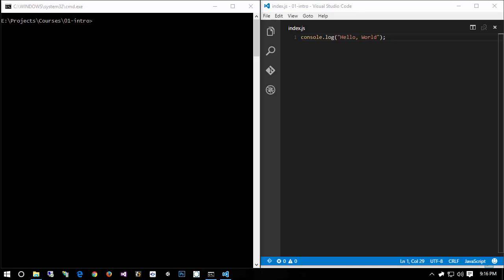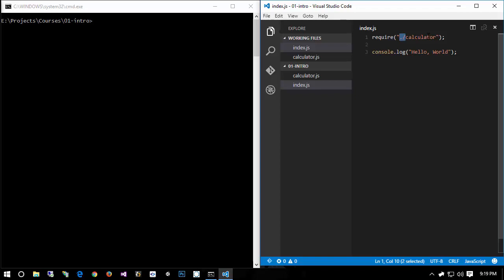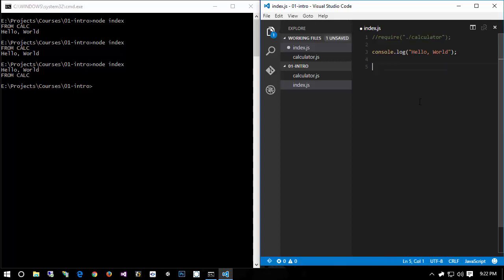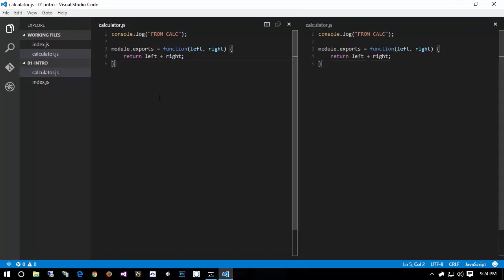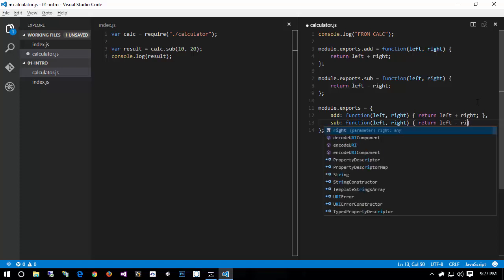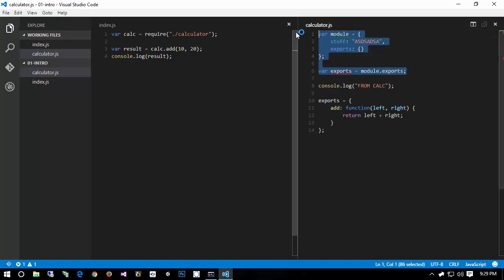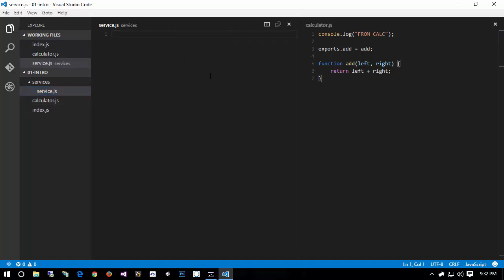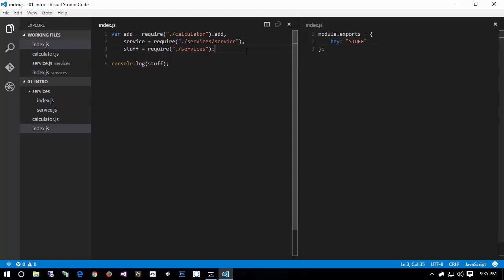🔴 Node Modules (CommonJS) • Fundamentals: How to Node • Javascript for Web Developers • JS • (Pt. 5)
00:00 - Modularizing JavaScript with Common JS
01:46 - Using the Require Function in Common JS
03:39 - Working with Path Delineators in Node.js
05:35 - Synchronously Loading Modules
07:31 - Exporting Data from Modules
09:36 - Exporting Multiple Functions in Node.js
11:51 - Difference Between Exports and Module.Exports
13:58 - The Exports Variable in Common JS Modules
16:00 - Requiring Files from Different Directories
18:09 - Re-Exporting Objects in Node Modules

Learn Javascript Programming - Fundamentals: How to Node - Node Modules (CommonJS).

Now we need to know how to load up multiple JavaScript files from within node. In this video, we explore the CommonJS module format.

Videos no. 1 - 8 introduce the node runtime and show how to get it installed on your machine.